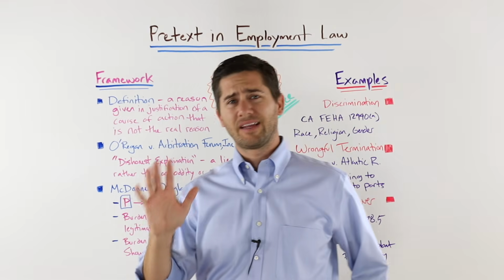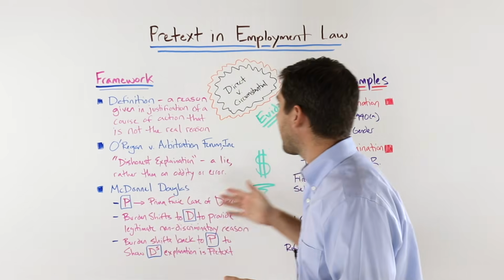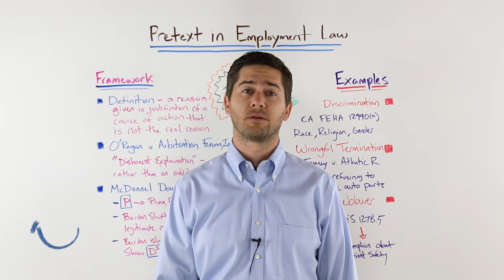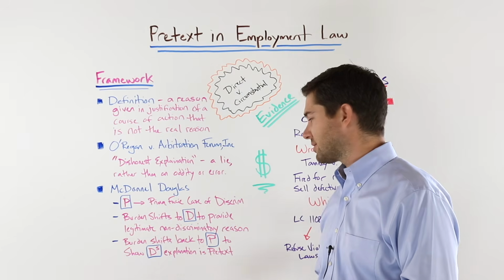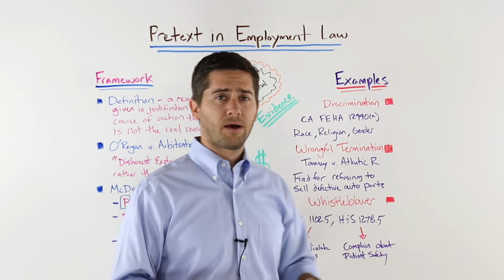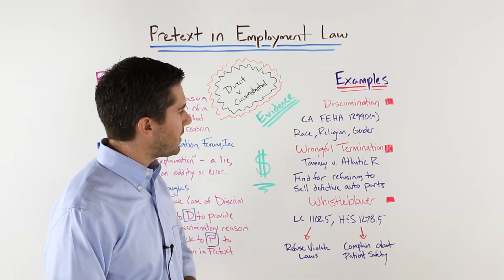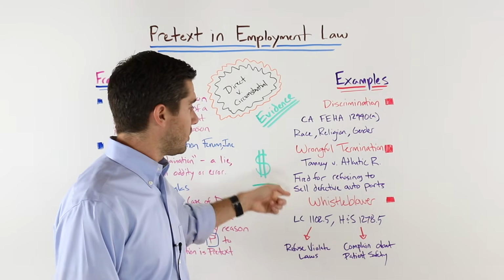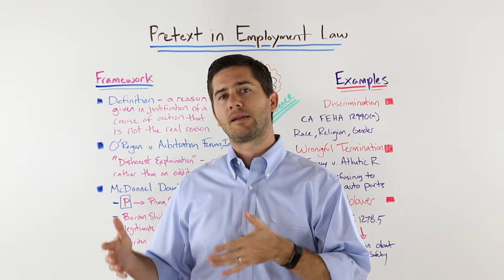The Law Behind Fake Reasons for Firing (Pretextual Terminations)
In this video, Branigan explains pretextual employment terminations. What is pretext? What impact do fake reasons for firing have on employment lawsuits? This video explains everything that you would need to know.

Branigan Robertson is an employment lawyer in Orange County, California. His firm exclusively represents employees in lawsuits against their employers.